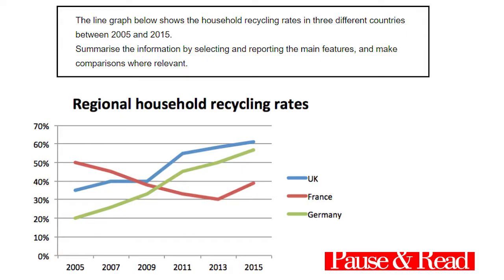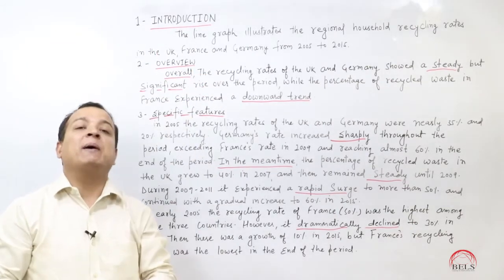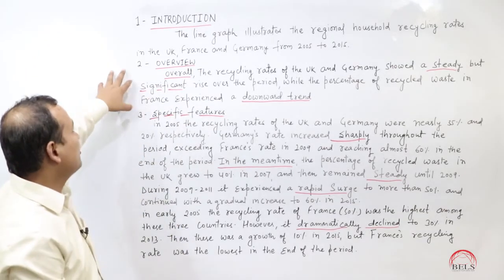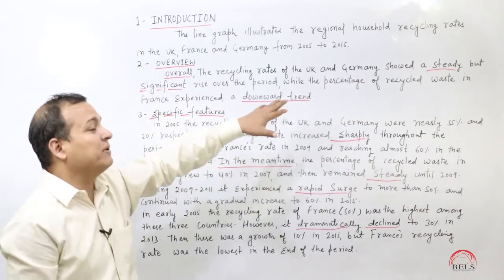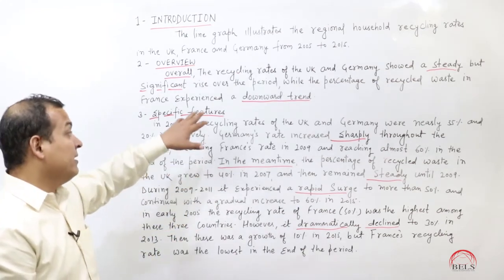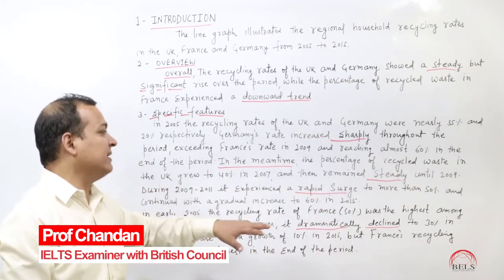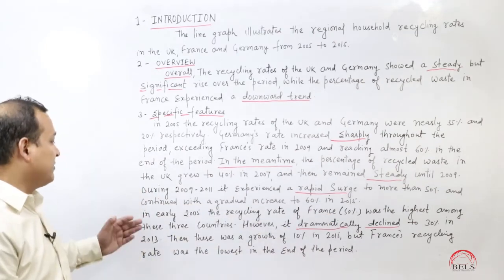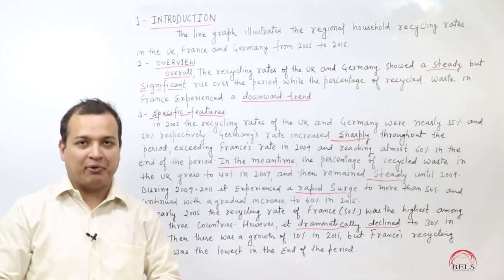20 Academic Writing Part 1 Line Graph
Introduce the line graph.
Write what it illustrates.
Give an overview.
Briefly summarize what happens on the graph.
Apart from obvious trends, see some less noticeable features.
Where did the graph rise/decline sharply and where slowly? What is the difference between initial and final figures? Where did the records meet?